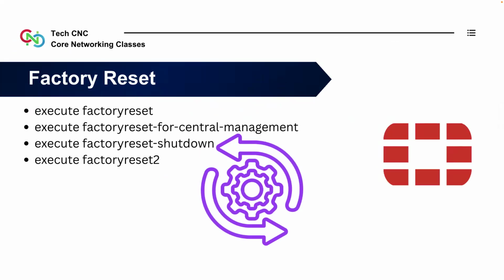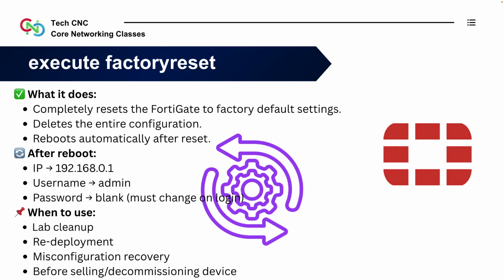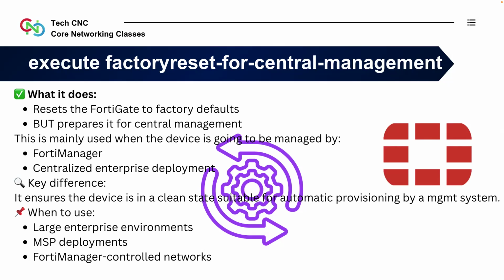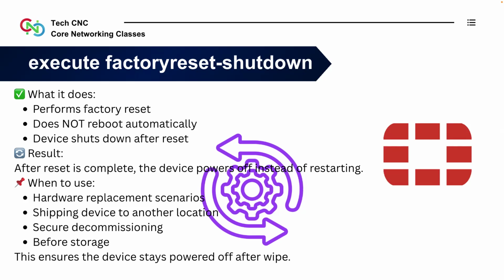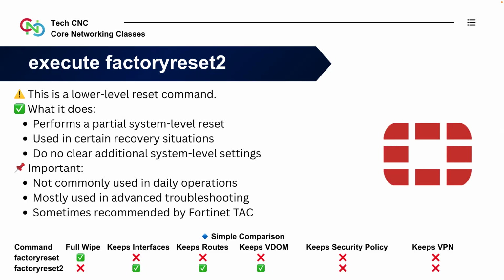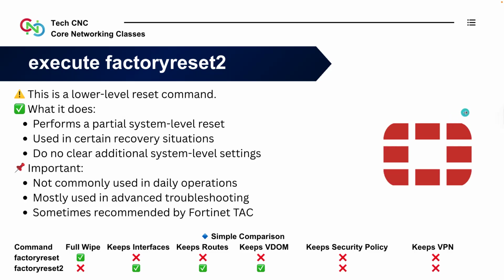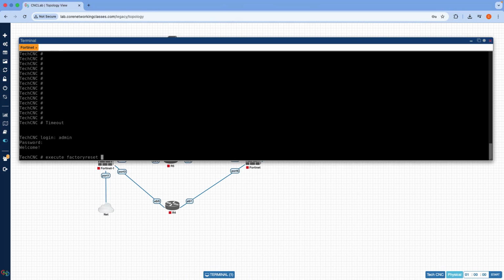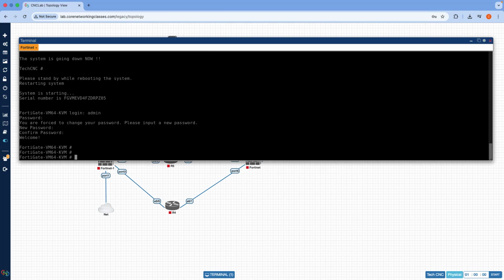FortiGate Firewall Reset Options Explained | Factory Reset via CLI Step by Step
In this video, you’ll learn all the FortiGate firewall reset options, including how to perform a factory reset using CLI and GUI.

This step-by-step lab explains different reset commands and when to use them in real-world scenarios.

Topics Covered:
FortiGate factory reset overview
Reset using CLI commands
execute factoryreset explained
execute factoryreset2 differences
Reset for central management
Important precautions before resetting

This video is perfect for:
NSE4 students
Network security engineers
FortiGate administrators
Anyone troubleshooting lab devices

If you’re preparing for Fortinet NSE certifications or managing FortiGate devices in production, understanding reset options is essential.

📘 Follow for networking and security content
🌐 Core Networking Classes

Growing Dreams.